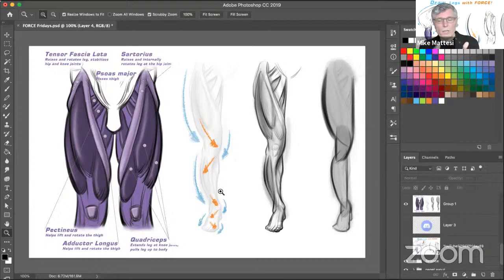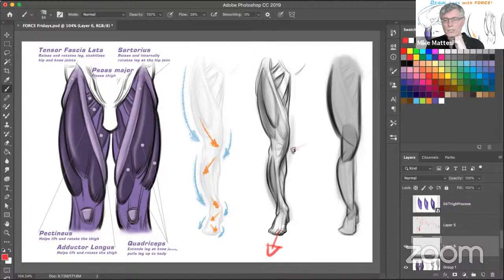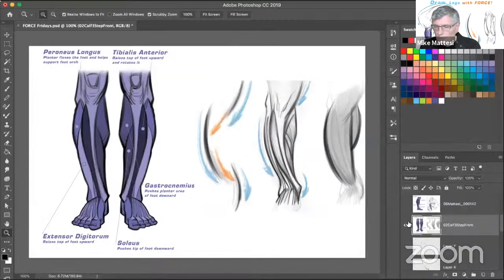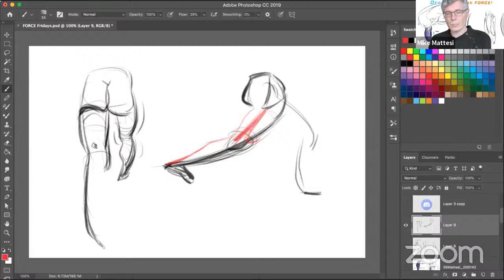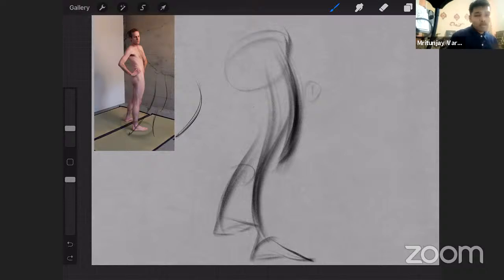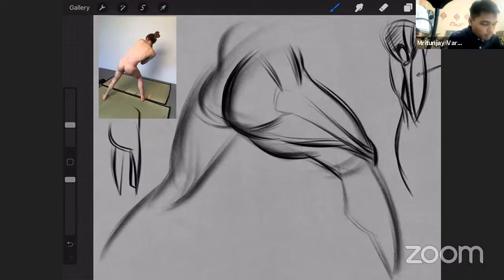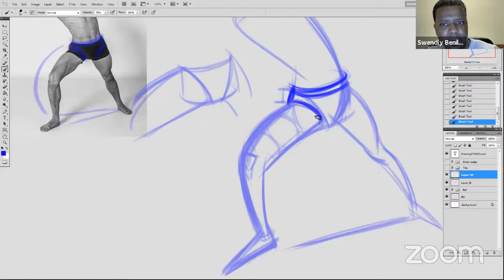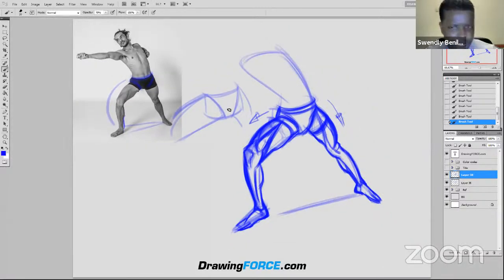Learn to Draw Legs with FORCE: FORCE Friday 49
Tired of drawing stick figure legs? Learn to draw legs with FORCE.    This video is hosted  by Mike Mattesi, Swendly Benilia and Mritunjay Varun. Watch as they help the subscribers improve their drawing abilities by improving their seeing, understanding and physical actions through thoughtful, fun and educational LIVE interactive sessions!

If you want to submit your drawings for Live Critique, please put your first name and last name initial in the file name.  One submission per artists please.  Example mikem.png
Submit your drawings here for critique:

Join us every Friday at 12:30pm PST for a Live FORCE Friday Session! Let's build a FORCE community and learn to see, understand and draw FORCE!
We will cover drawing reviews, do drawing demonstrations, interview amazing artists and lots more!